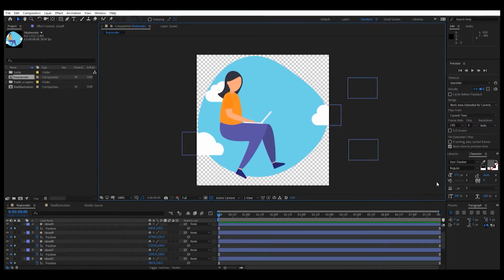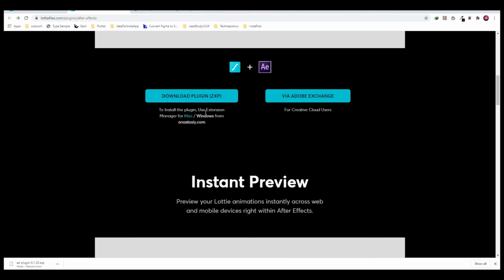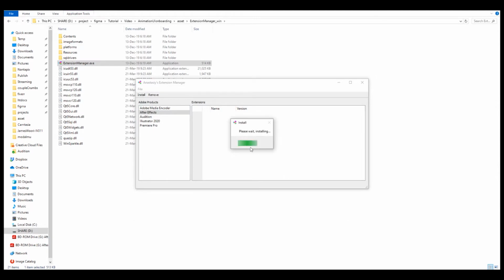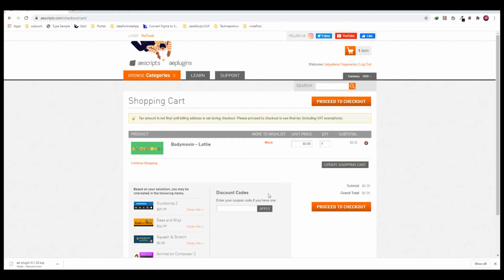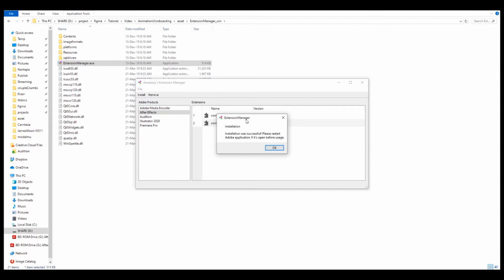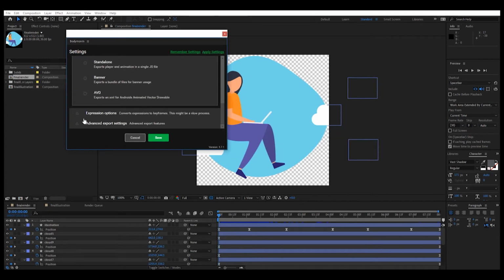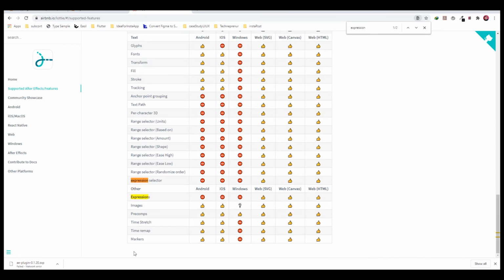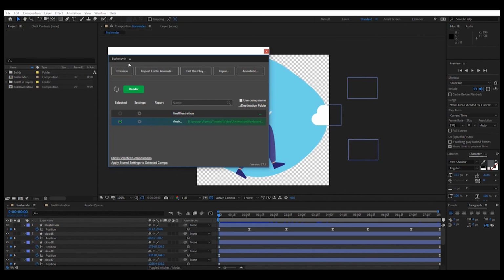How to install Lottiefiles and Bodymovin Extension in Adobe After Effects (Animation UI Android)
Hellooo Spirited pixel lover !!
This video will help you to install Lottiefiles and Bodymovin extension in Adobe After Effects

Sorry for the noisy background, I guess in the near future I have to build a studio to record :D

Additional Notes
For tons of people emailing me to provide the zxp files because the download page only giving the .zxp.jzon file, please try to rename it to only .zxp (delete the .json part)
if the problem still persist, I already upload the lottiefiles & bodymovin zxp into a server. feel free to download it. (Note: the version that I upload for the lottiefiles is 0.1.20 & Bodymovin v5.7.1 - use it on your own risk)

Support!!
Helps me to free more time in Tutorials

Track: We Are Here by Declan DP